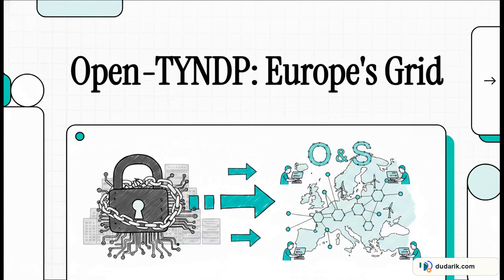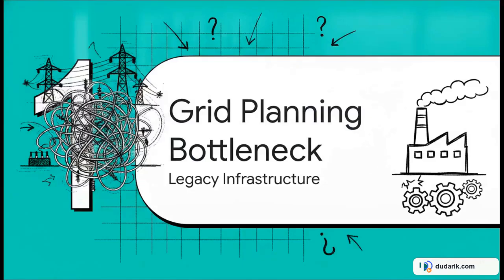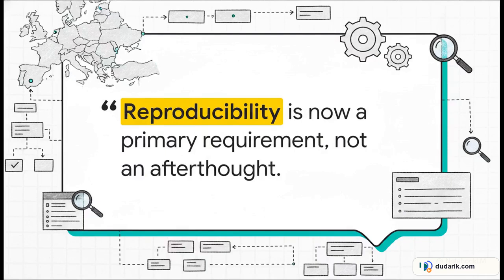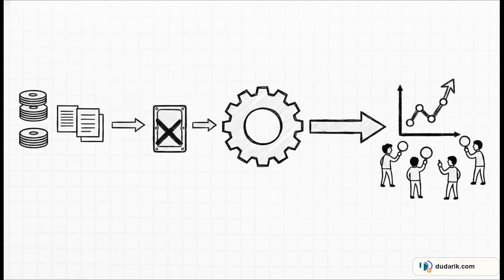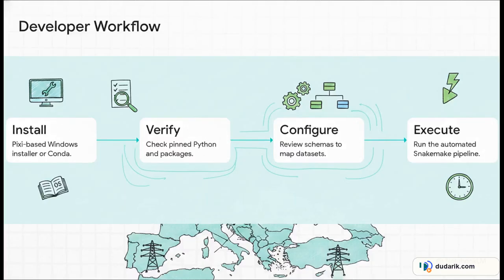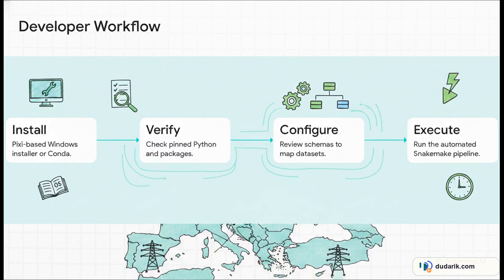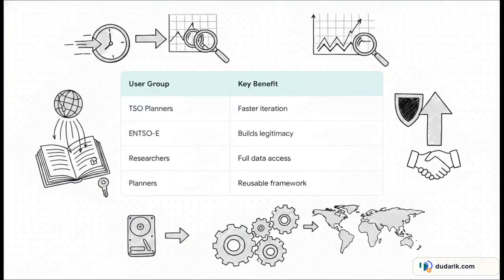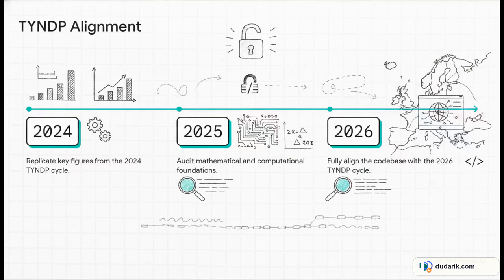EU Open Sources Ten-Year Network Development Planning Tools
Open-TYNDP releases an open-source model dataset and toolchain for European electricity grid planning, enabling reproducible infrastructure analysis.